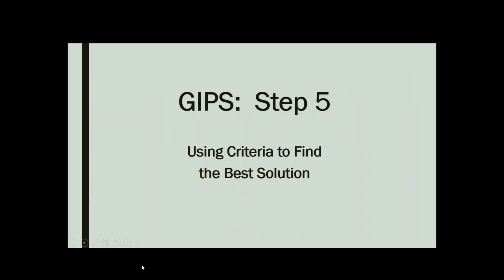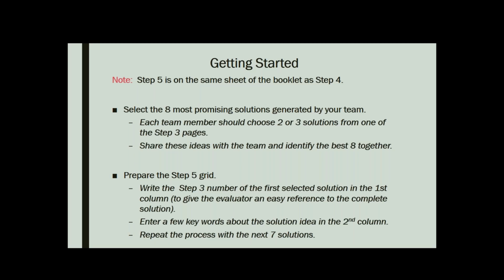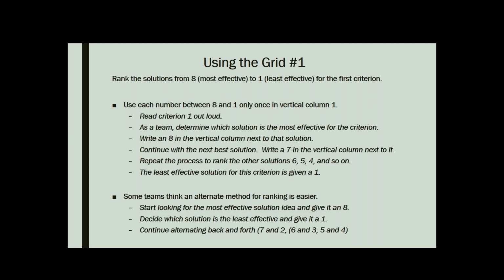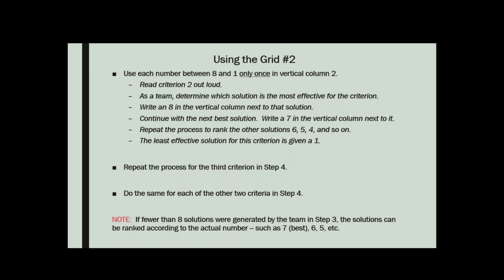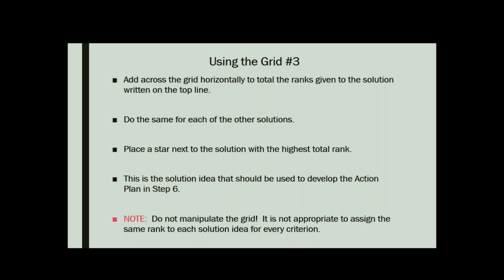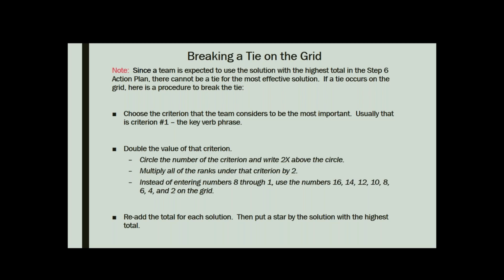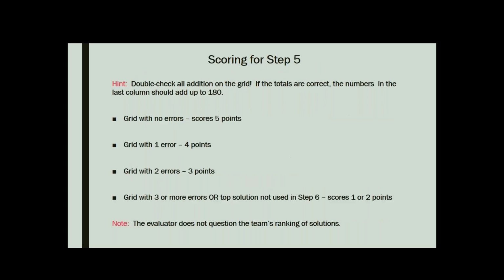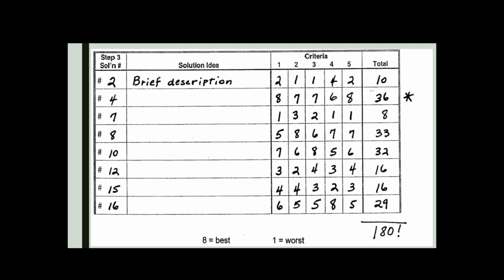Future Problem Solving Coach Training GIPS Step 5